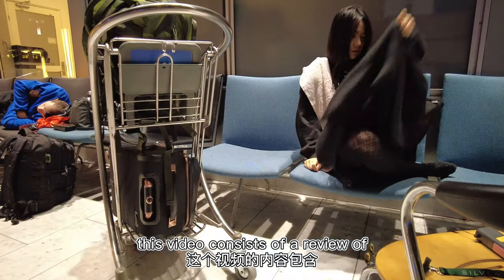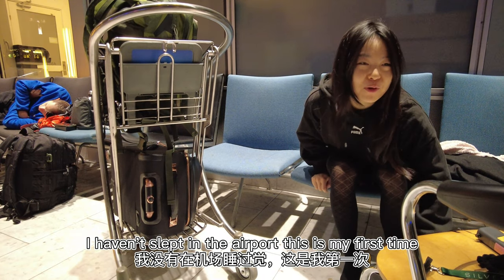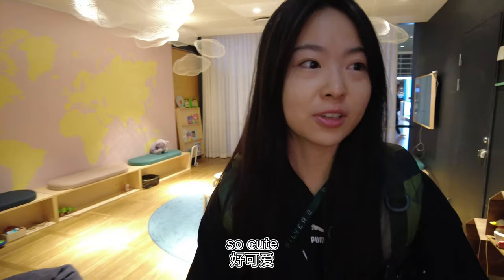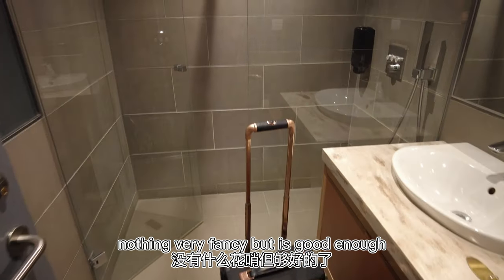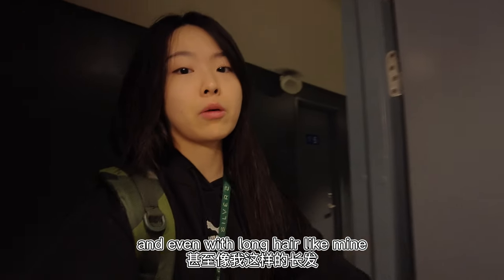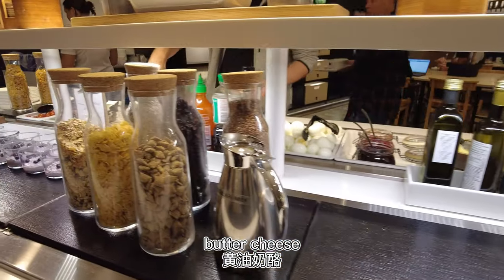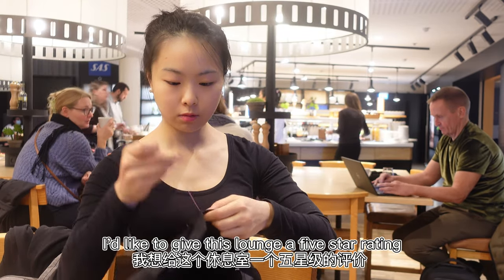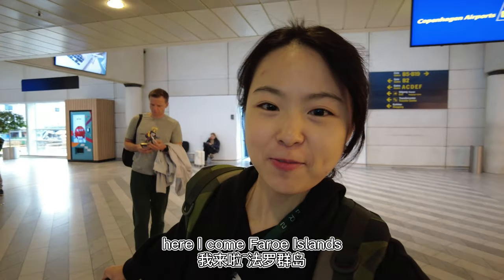My Faroe Islands Diary : Copenhagen SAS gold lounge review. Lounge shower. Lounge buffet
Just a little documentary of my happiness.

What's in this video:
Intro: 00:00
Sleeping in Copenhagen airport: 00:13
SAS gold lounge: 01:48
Lounge shower room: 02:47
Lounge buffet: 04:59
Lounge working area: 06:28
Just me, chilling in the lounge doing what I do: 06:37